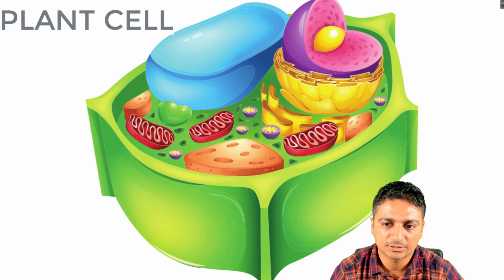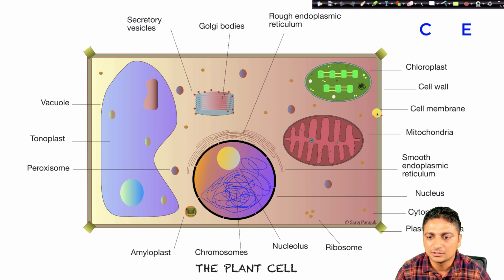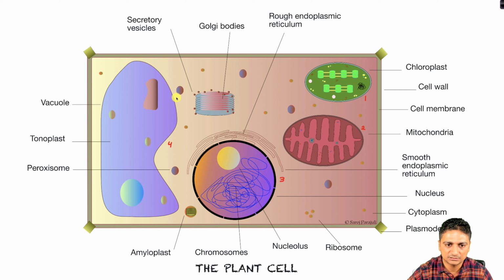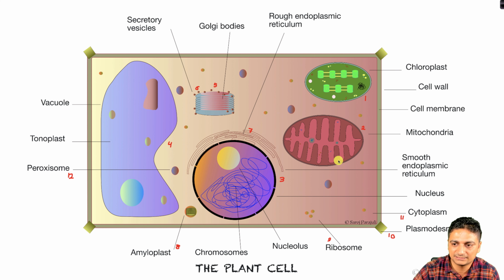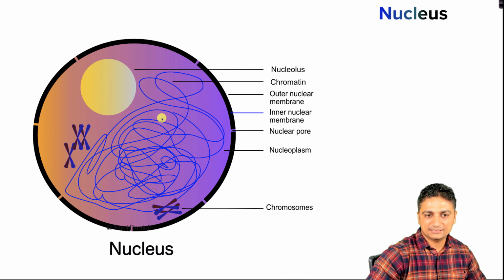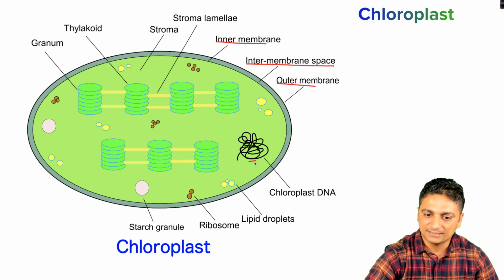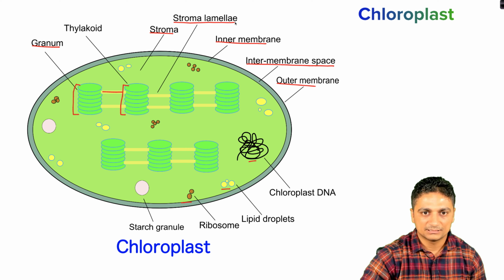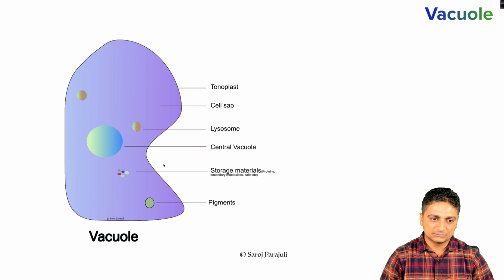Plant Cell and Cell Organelles